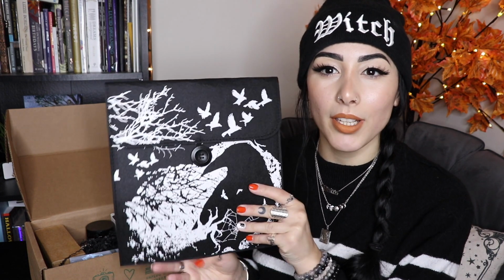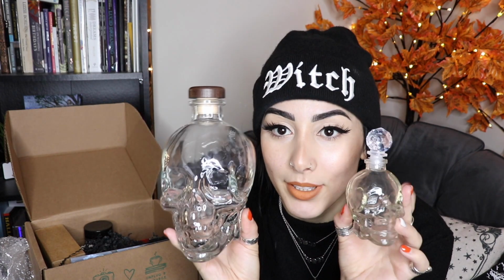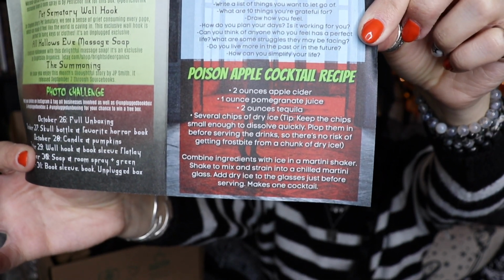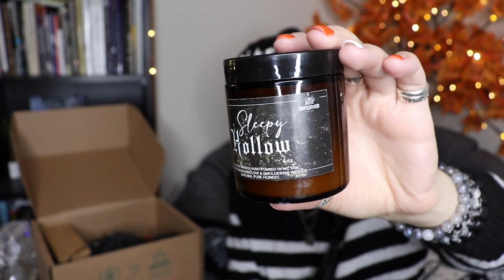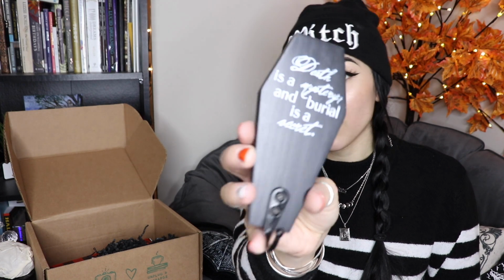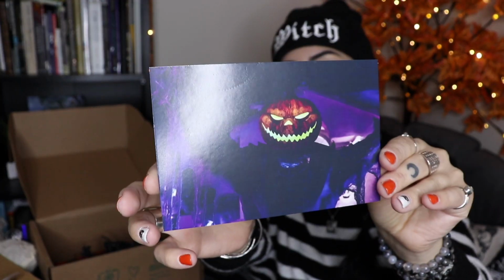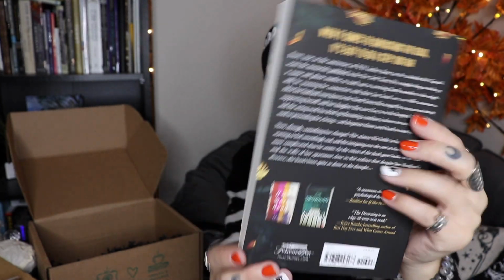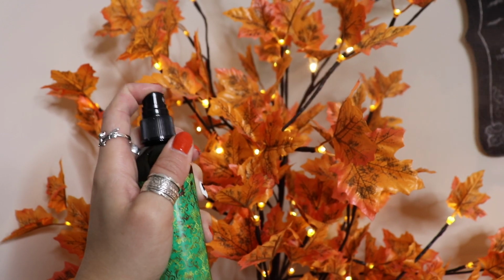Self-Care Spooky Subscription Box // Adult Unplugged Book Box for October!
Hey everyone! What did you think of the adult box for October? Let me know!

Instagram & Twitter - @crypticxwolf

Audio:
Karl Casey @White Bad Audio